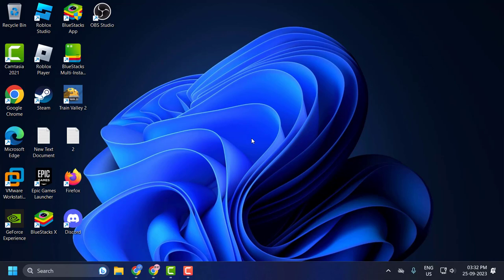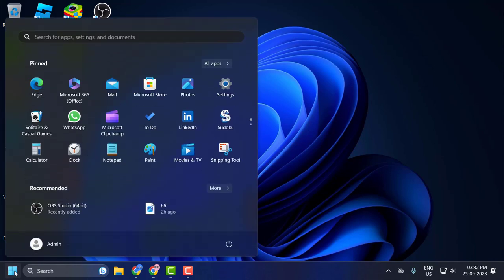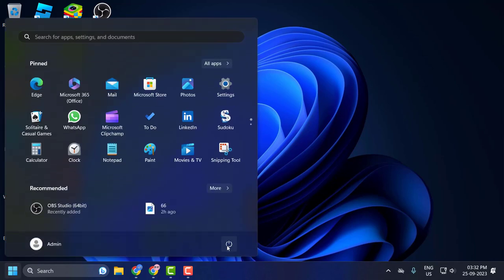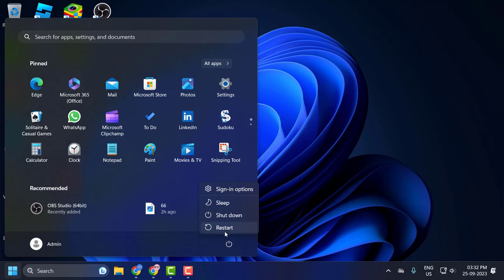How To Fix "The Application Is Not Responding" Error on Windows 10/11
Facing the dreaded "The Application Is Not Responding" error can be frustrating, but there are various methods to resolve this issue. Here are several steps to troubleshoot and potentially fix this problem on Windows 10 and 11:

1.Restart the Program: Often, simply closing and reopening the application can solve the problem.

2.Update Windows: Ensure that your Windows OS is updated. Go to Settings ; Update & Security ; Windows Update to check for updates.

3.Check for Software Updates: Ensure that the problematic software is up-to-date.

4.Run Windows Troubleshooter:

Go to Settings ; Update & Security ; Troubleshoot.
Select the type of troubleshooting you want and follow the on-screen instructions.

5.End the Task:

Open Task Manager (Ctrl + Shift + Esc or Ctrl + Alt + Del).
Find the unresponsive program, right-click it, and select "End Task."

6.Check for Malware: Run a full system scan with Windows Defender or any reputable third-party antivirus program.

7.Reinstall the Program: Uninstall the problematic application and then reinstall it from a trusted source.

8.Run System File Checker:

Type sfc /scannow and press Enter. This command will check and repair corrupted system files.

9.Reduce Boot Load:

Open System Configuration (type "msconfig" in the search bar and hit Enter).
Go to the "Services" and "Startup" tabs and disable unnecessary applications from starting up with Windows.

10.Check Disk for Errors:

Type chkdsk /f and press Enter. This command will check your disk for errors and attempt to fix them.

In This Video :
application is not responding error
this application is not responding error
error 'application control' is not responding
microsoft windows error the application is not responding
what does it mean when an application is not responding
what does application error mean
not responding error
the application is not responding the program may respond
an application error has occurred
the application is not responding
the application did not respond
how to fix application not responding windows 10